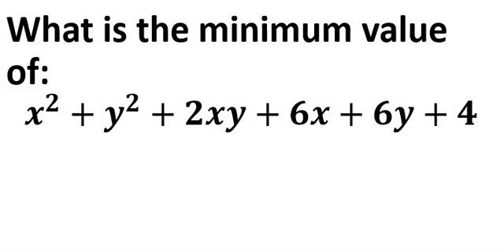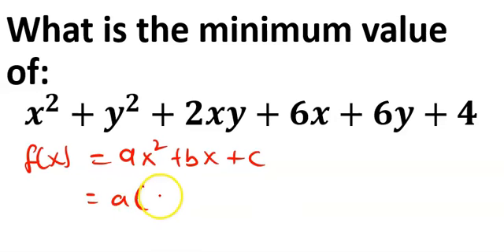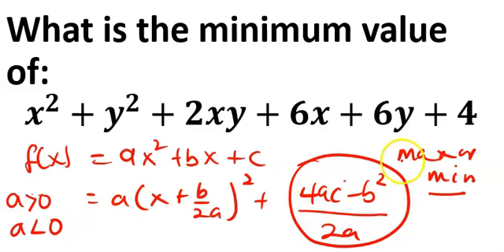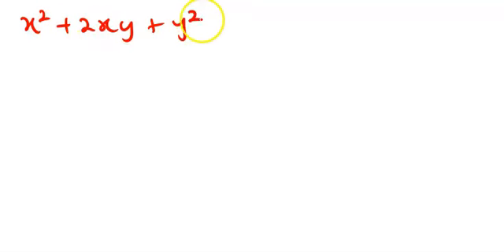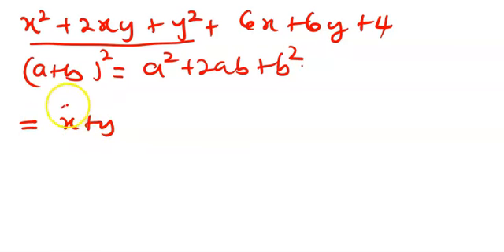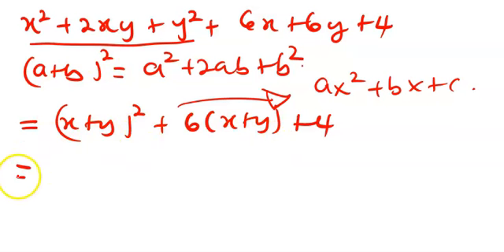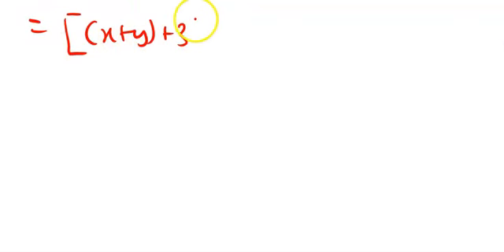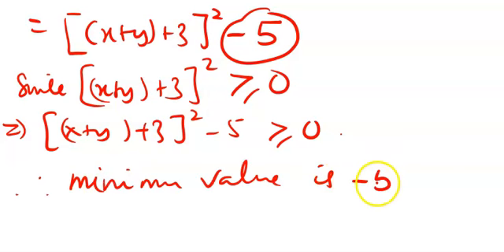Math Olympiad |Q169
The use of completing of square to find the minimum value of a symmetric function involving two variables.